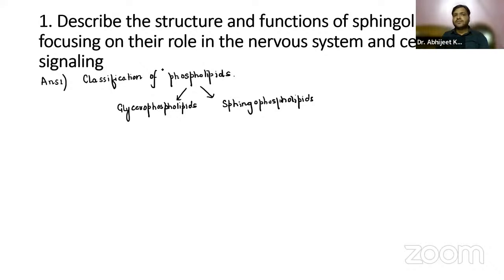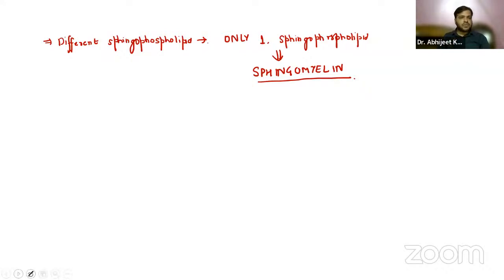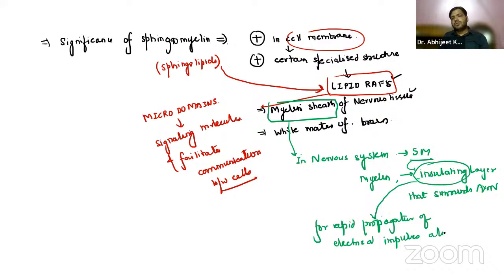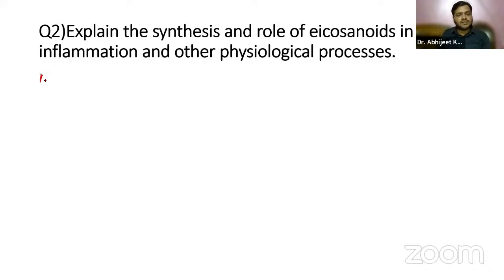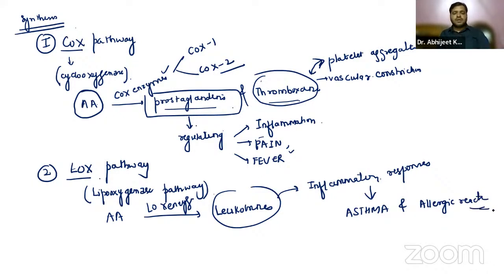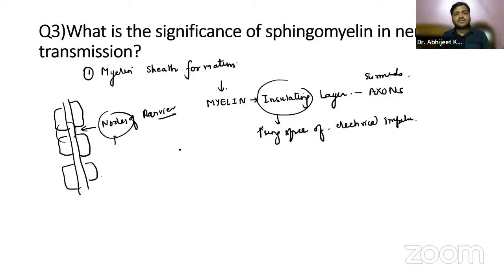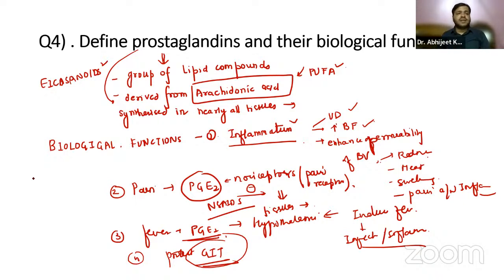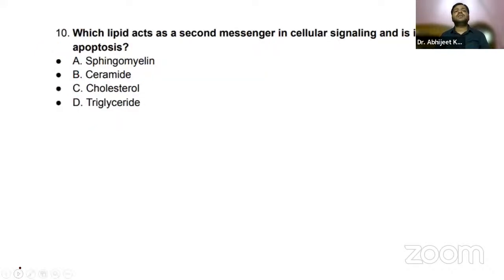90 Days University Pre Final Mastery Biochemistry Live Class on Lipid chemistry 3 by Dr. Abhijeet